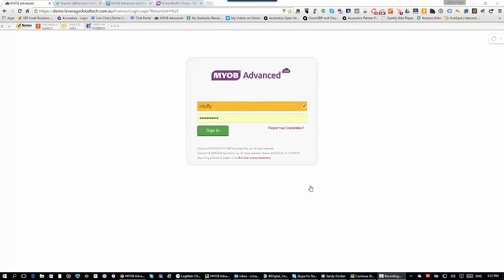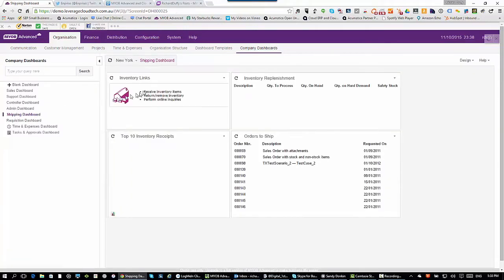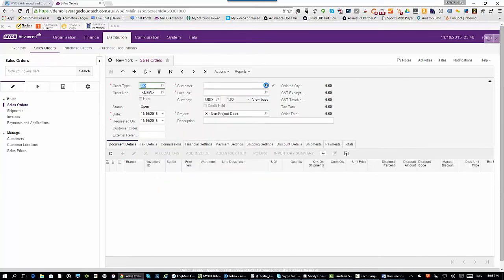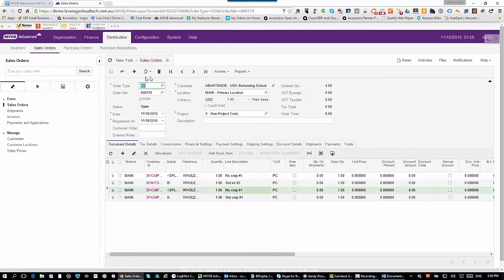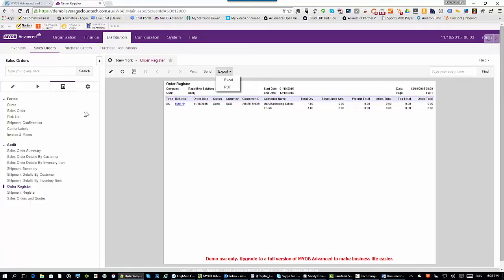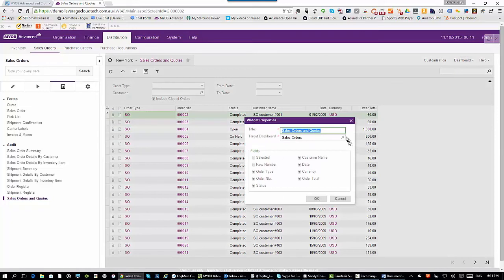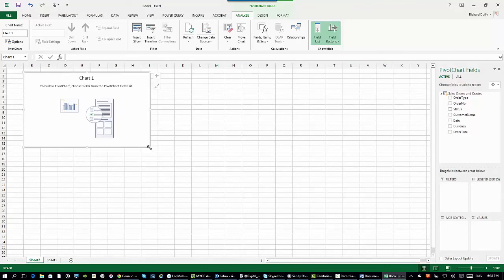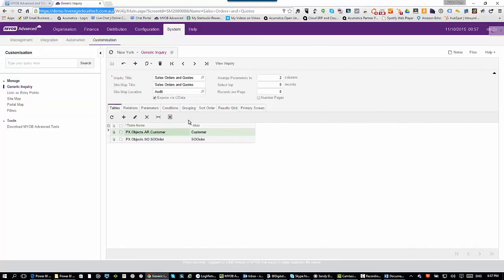MYOB Acumatica Demo Webinar – In-Depth MYOB Acumatica Overview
Get a comprehensive tour of MYOB Acumatica (previously MYOB Advanced) in this detailed demo webinar. Whether you're a finance manager, operations leader, or SME owner, discover how Acumatica’s cloud ERP can transform your business.

In this webinar, we’ll cover:
🔎 Intro to Acumatica’s cloud-native architecture
📋 General ledger, AR/AP, and financial dashboards
🛠️ Supply chain and inventory management modules
👥 Project accounting and CRM integration
📈 Reporting, analytics, and real-time metrics
🚀 Key use cases and smoother implementation stories

📊 Learn how Acumatica drives productivity, scalability, and rapid ROI for businesses across industries.